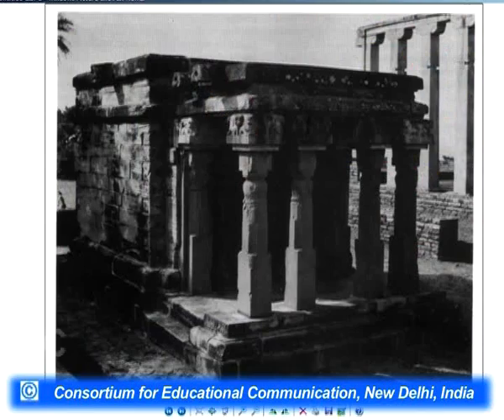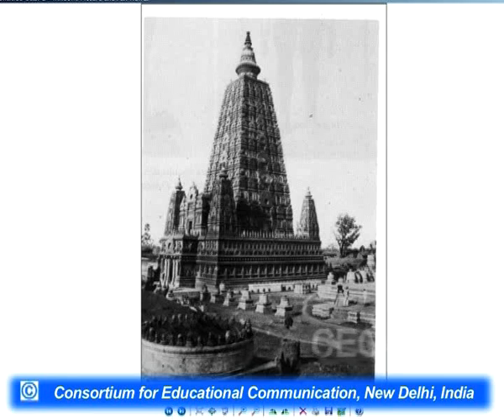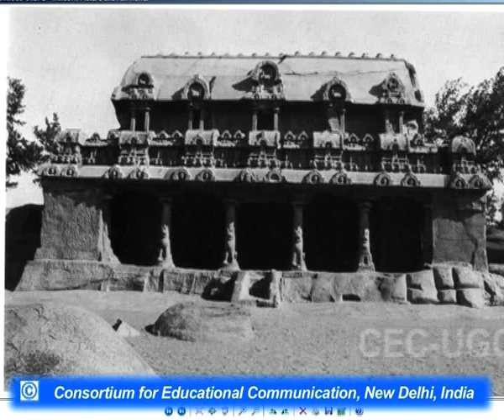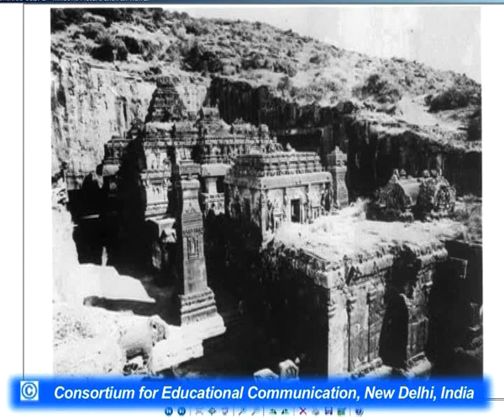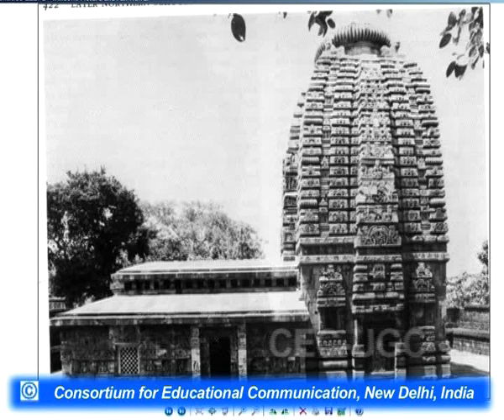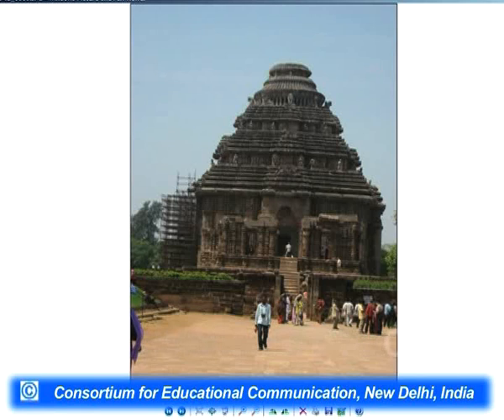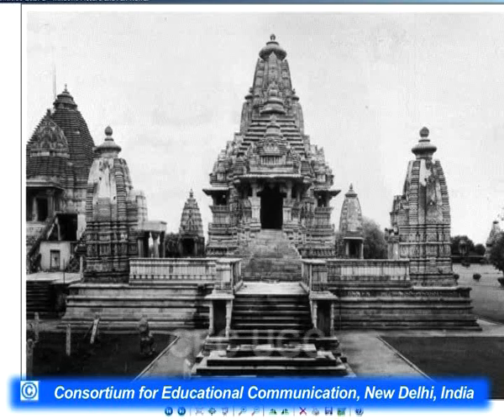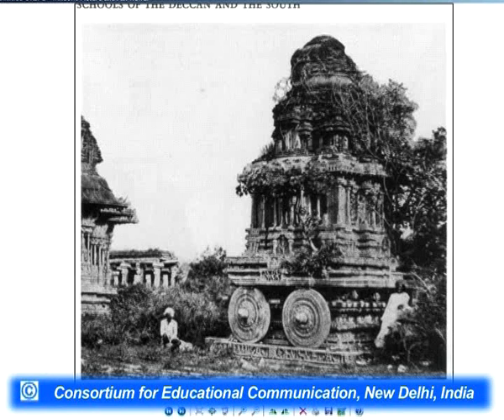Hindu Temples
This Lecture talks about Hindu Temples